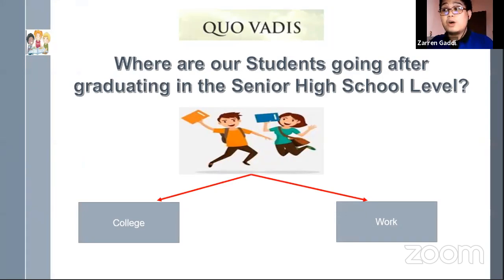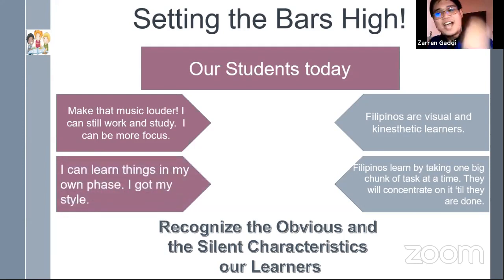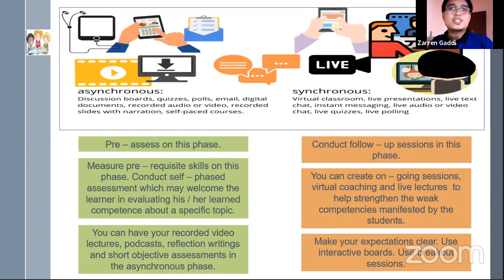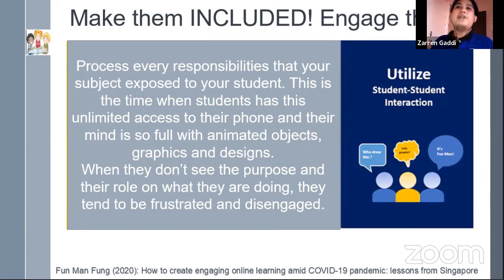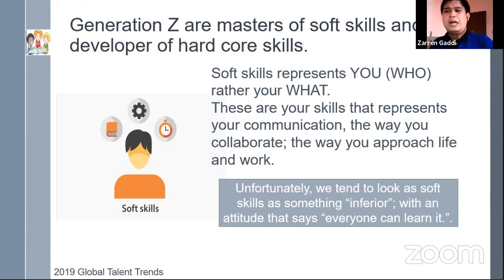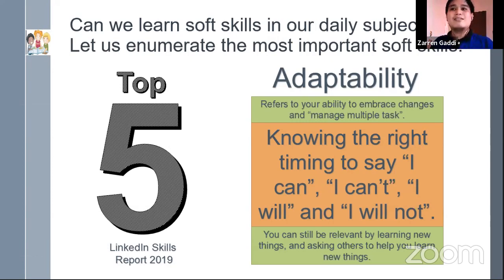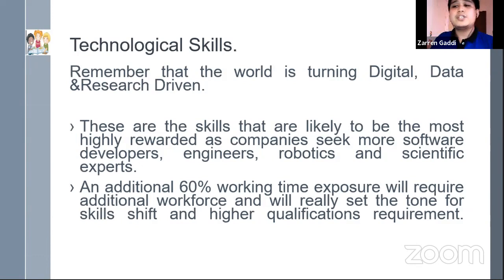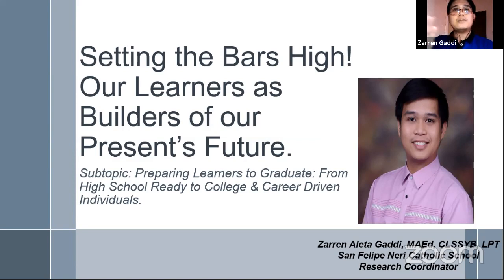Setting the Bars High! Learners Builders of the Future